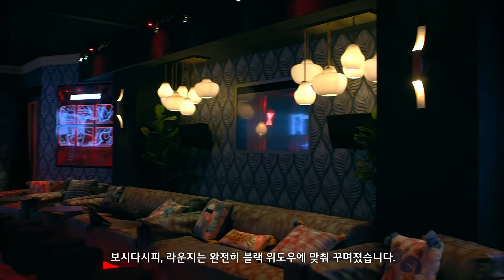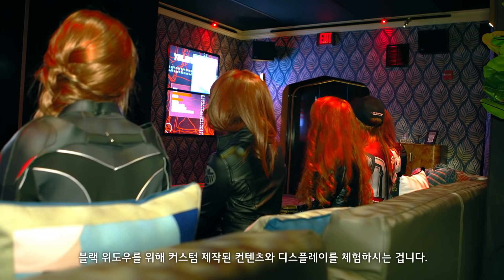‹블랙 위도우›를 OLED로 경험하다 | OLED X 디즈니 · 마블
OLED 디스플레이가 설치된 디즈니 극장에서 열린‹블랙 위도우›시사회 현장을 영상으로 확인해보세요!

OLED 는 ) 정확한 색감과 높은 명암비로 영화 팬들에게 최고의 시청환경을 제공합니다. OLED TV의 정확하고 생동감 넘치는 컬러로 완성되는 ‹블랙 위도우›를 만나보세요.